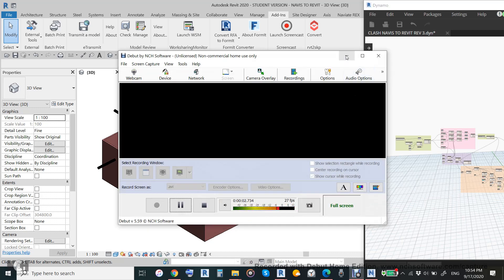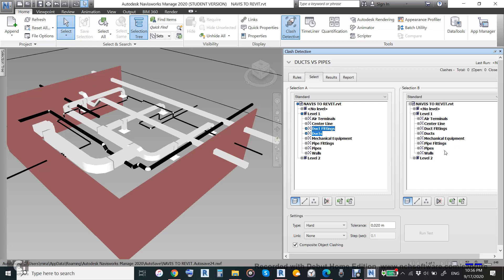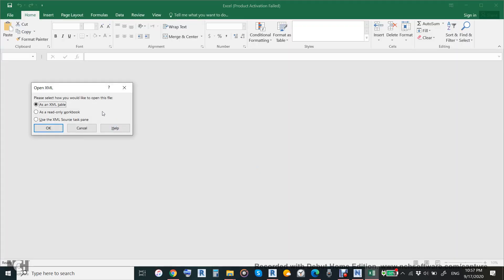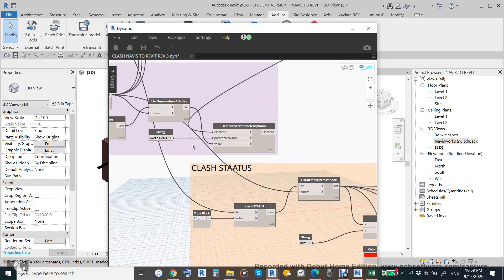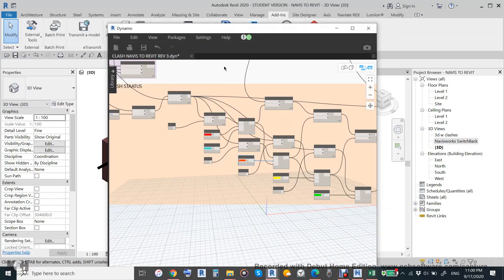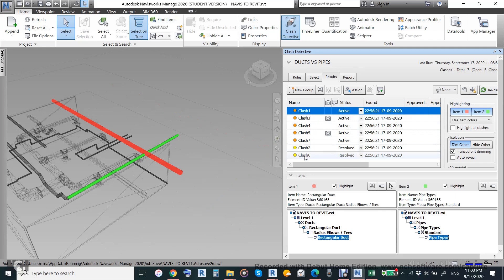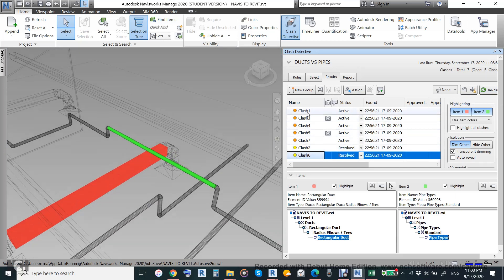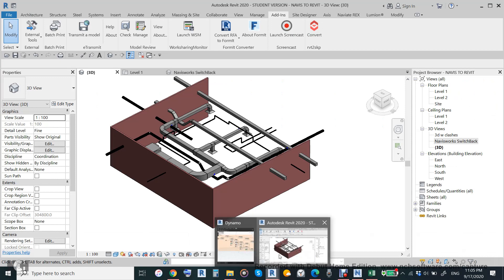SYNC BETWEEN REVIT AND NAVISWORK FOR CLASH DETECTION USING DYNAMO